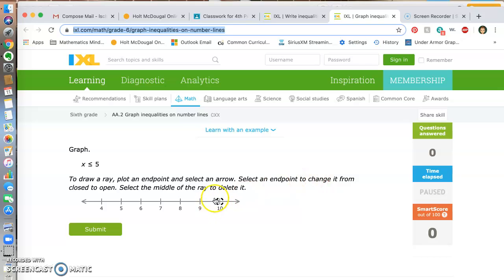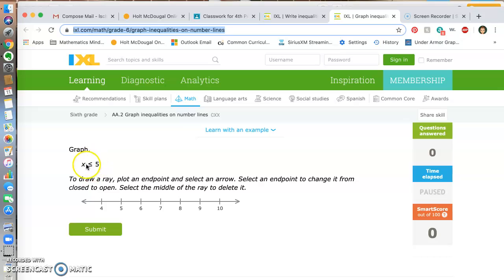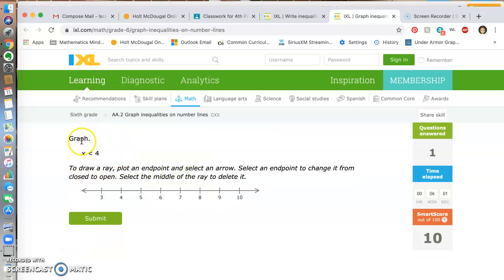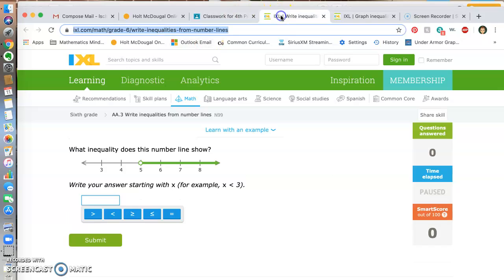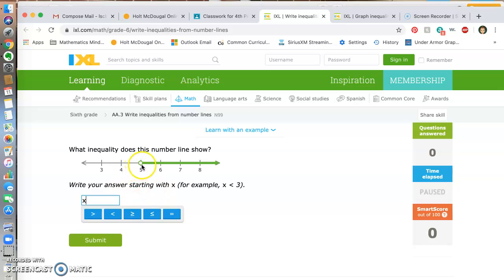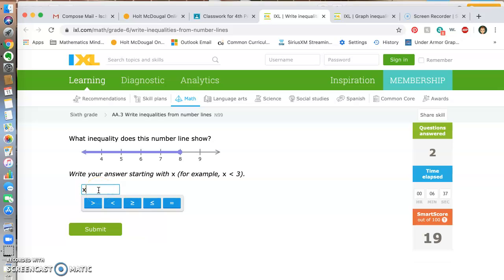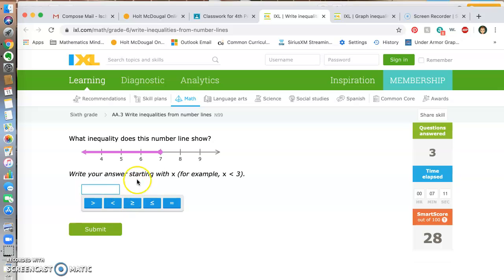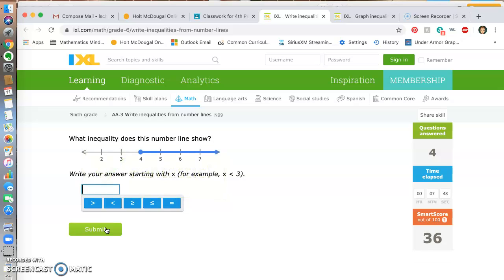6th grade lesson 11.4